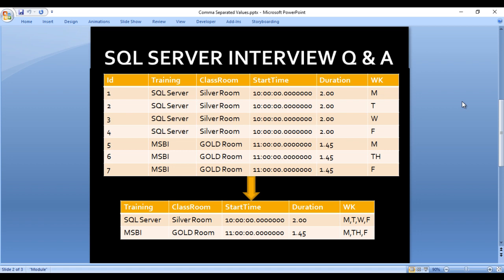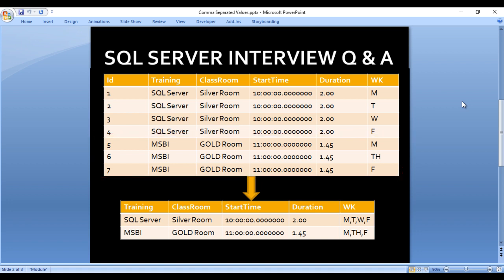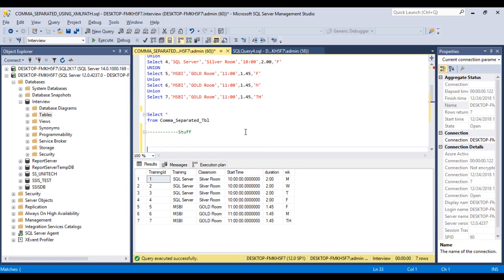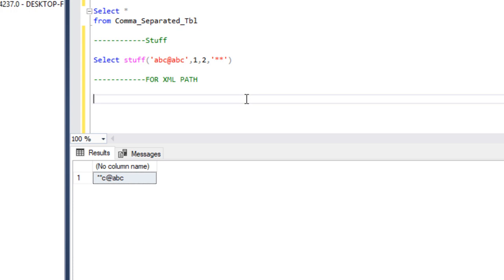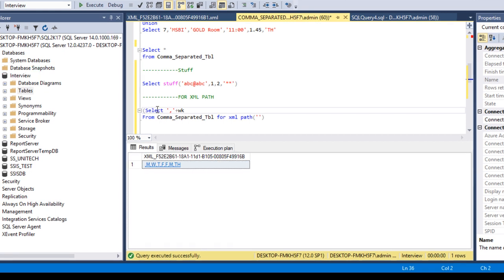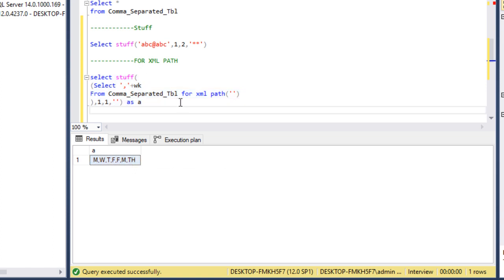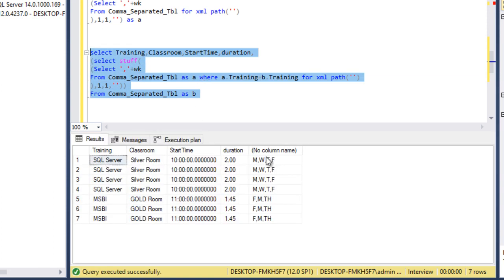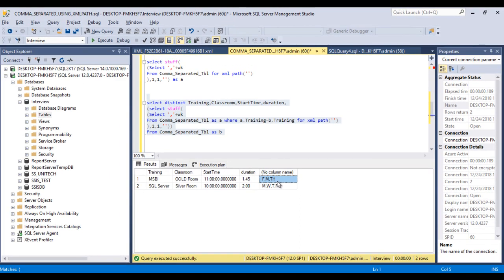how to get comma separated values in sql | sql server interview questions and answers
--Scripts--
Create Table Comma_Separated_Tbl
   TrainingId Int ,
   Training     varchar(100),
   Classroom    varchar(100),
   StartTime    Time,
   duration     numeric(14,2),
   wk           varchar(10)

Insert Comma_Separated_Tbl
Select 1,'SQL Server','Silver Room','10:00',2.00,'M'
Union
Select 2,'SQL Server','Silver Room','10:00',2.00,'W'
UNION
Select 3,'SQL Server','Silver Room','10:00',2.00,'T'
Union
Select 4,'SQL Server','Silver Room','10:00',2.00,'F'
UNION
Select 5,'MSBI','GOLD Room','11:00',1.45,'F'
Union
Select 6,'MSBI','GOLD Room','11:00',1.45,'M'
Union
Select 7,'MSBI','GOLD Room','11:00',1.45,'TH'

Select *
from Comma_Separated_Tbl

SELECT DISTINCT Training,Classroom,StartTime,duration,STUFF(
                 (SELECT ',' + wk FROM Comma_Separated_Tbl
     WHERE Training=A.Training FOR XML PATH ('')), 1, 1, ''
FROM Comma_Separated_Tbl AS A